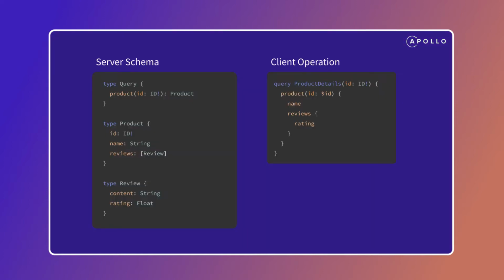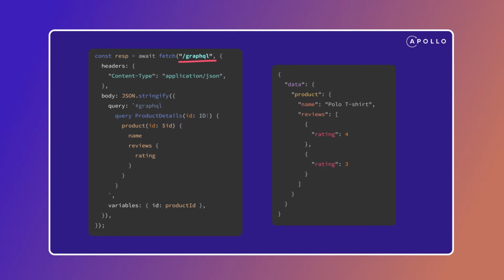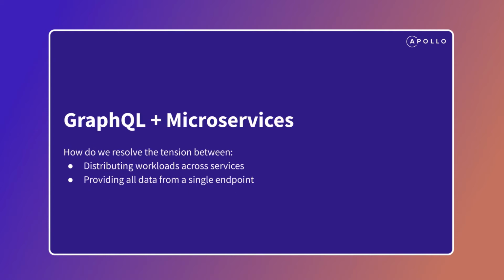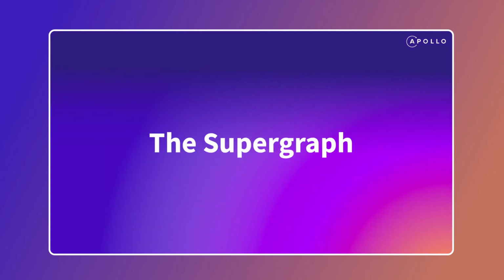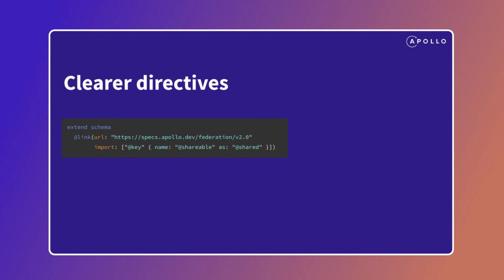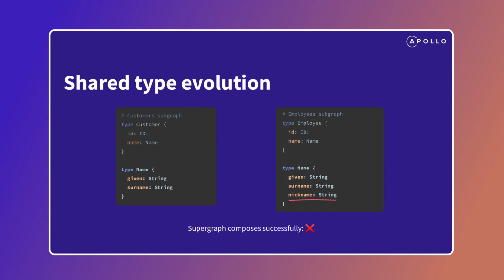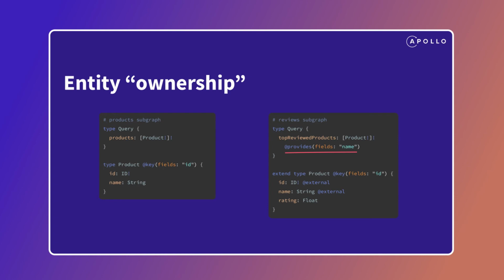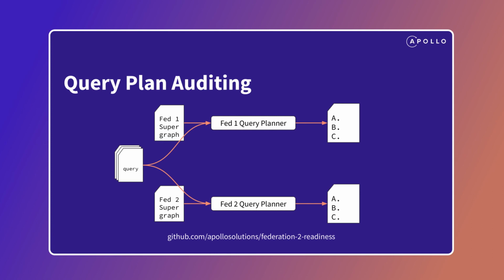The Secret to Unlocking GraphQL at Scale | DZone Webinar by Apollo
The promise of GraphQL is enticing - one API, one source of truth for all of your services, data, and capabilities. But how do you prevent it from becoming a bottleneck? How do you enable multiple teams to collaborate without slowing them down? In this webinar, Lenny Burdette, Principal Solutions Architect at Apollo GraphQL, will share learnings from helping some of the world’s most advanced engineering teams help build and scale their supergraphs.

You’ll learn:
• The benefits of adopting GraphQL
• How choosing a federated GraphQL architecture lets you build a supergraph that decouples front-end and back-end teams to go faster
• Best practices for safely evolving your supergraph and collaborating with other teams
• What’s next for GraphQL at scale